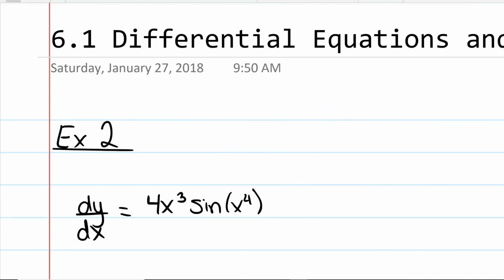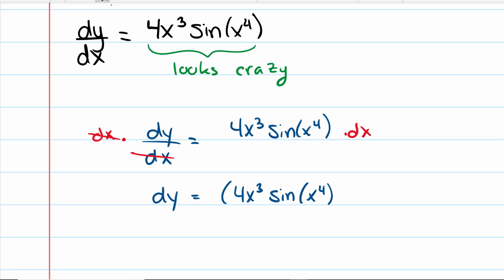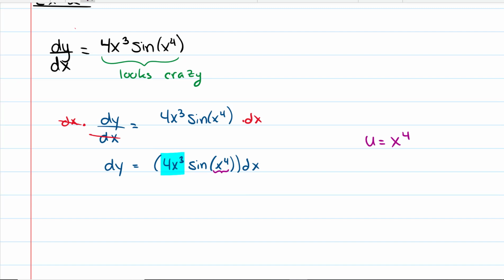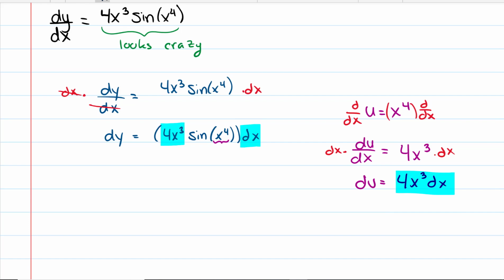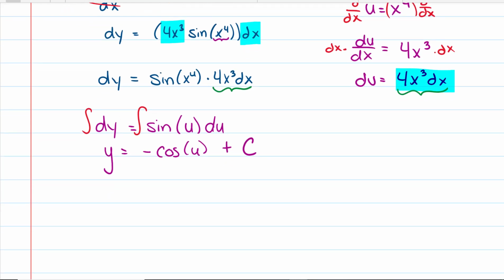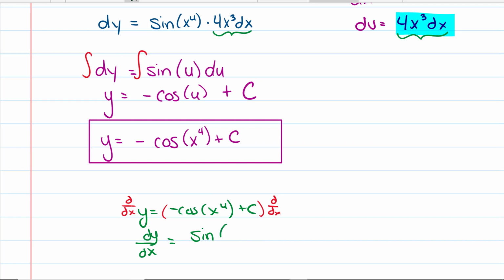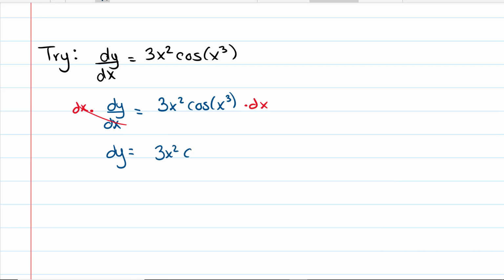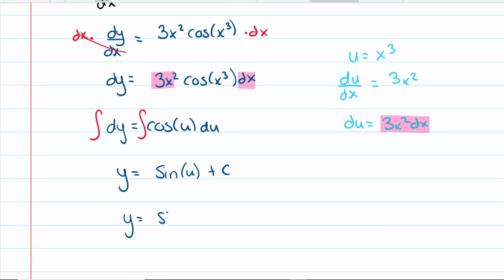6.1 Example 2